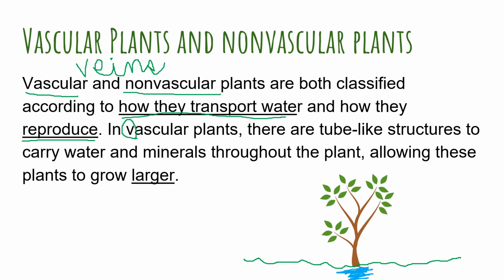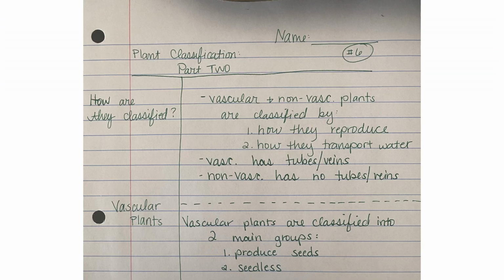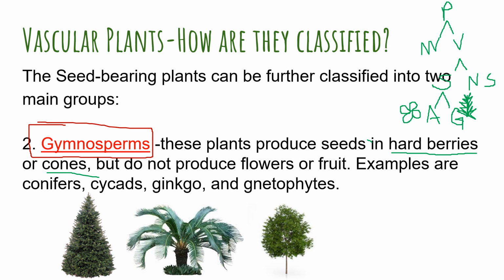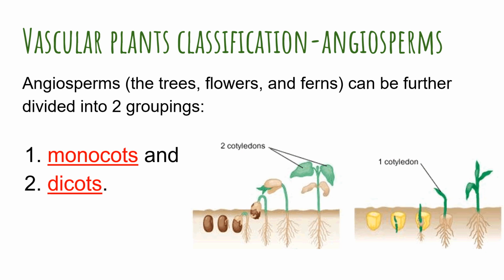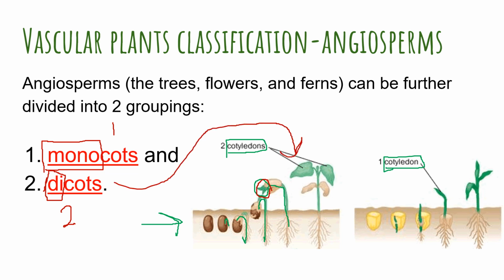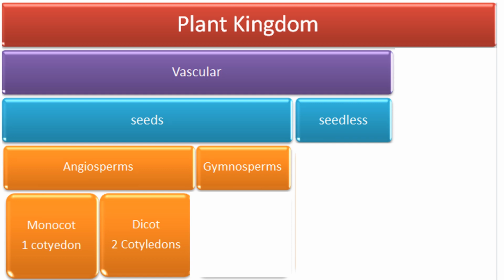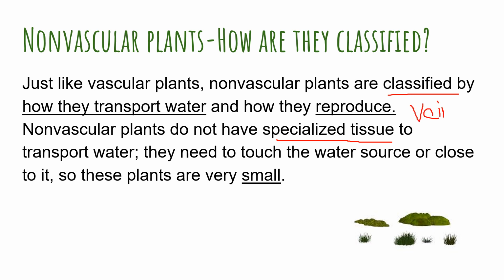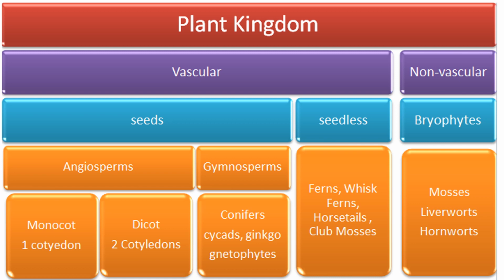Classification Vascular and Nonvascular Plants: Part 2